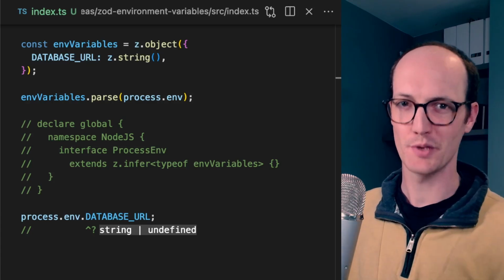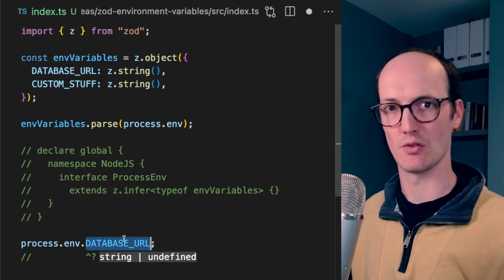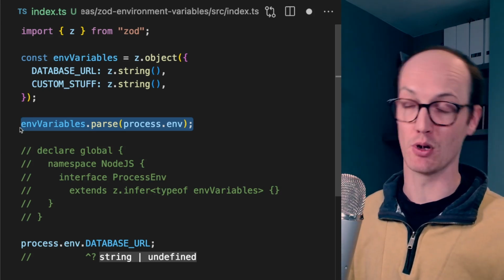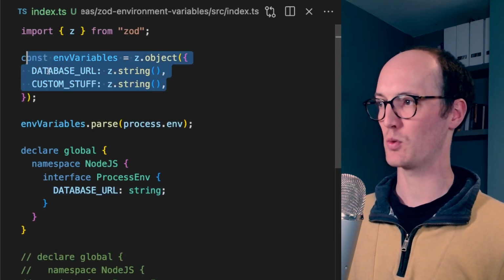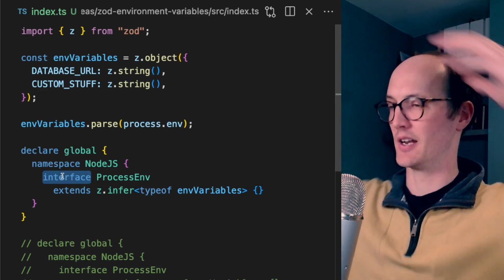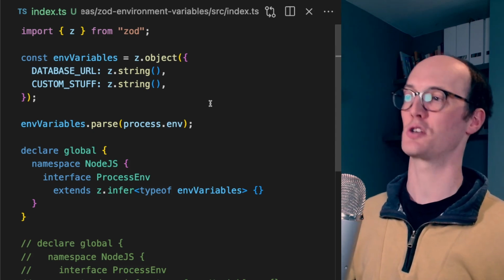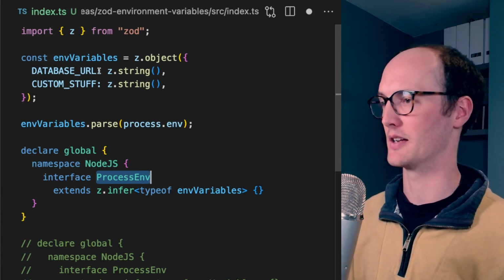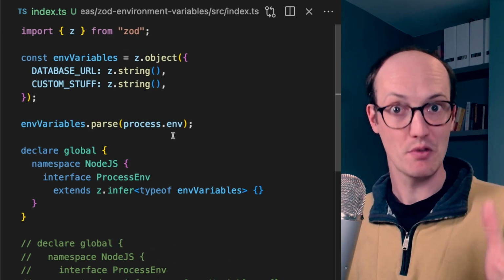You're typing process.env wrong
Typing your environment variables with Zod is SUPER ergonomic and, if I say so myself, rather beautiful.